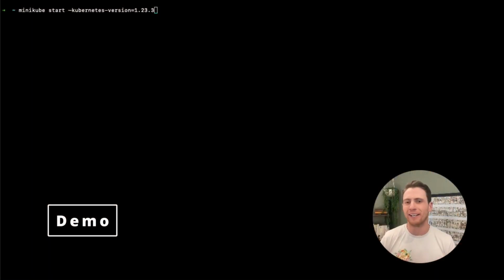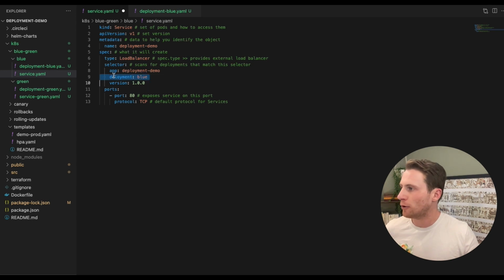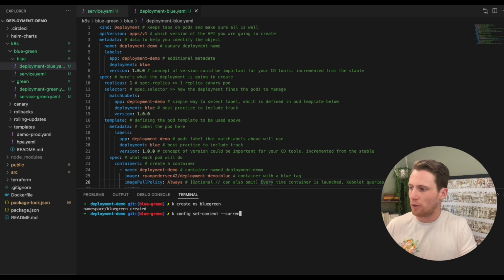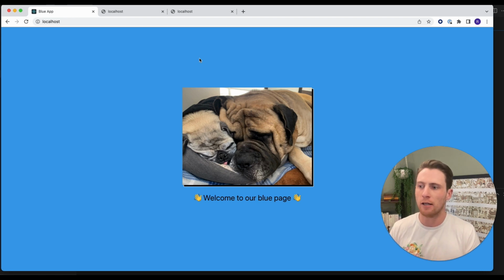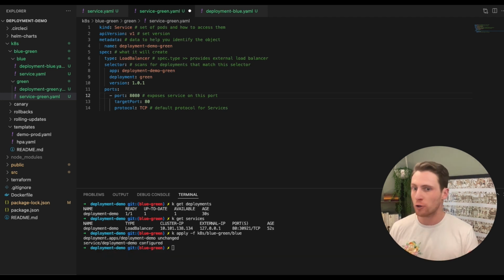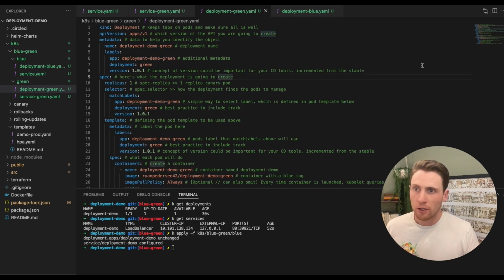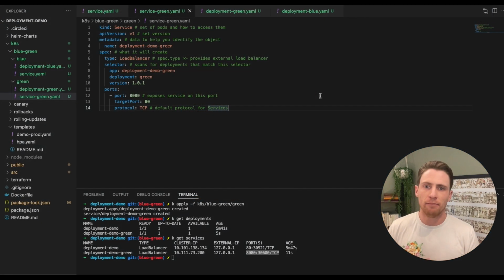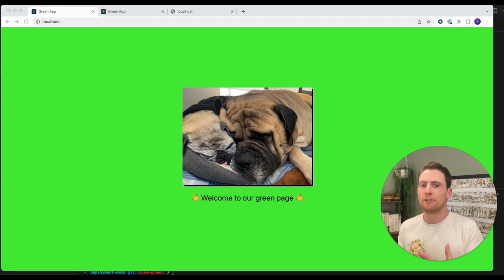Kubernetes Blue Green Deployment Tutorial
What is a Blue Green Deployment strategy and how can I try it?

We walk through the strategy and how to implement it.

At the end, you can expect to be able to perform one yourself and to have source code that you can customize.

AWS Walkthrough

TIMESTAMPS
00:00 Introduction
00:25 The terms
1:20 Pros and cons
3:08 Demo
3:32 Blue environment
7:08 Green environment
10:47 Updating blue
12:10 Conclusion